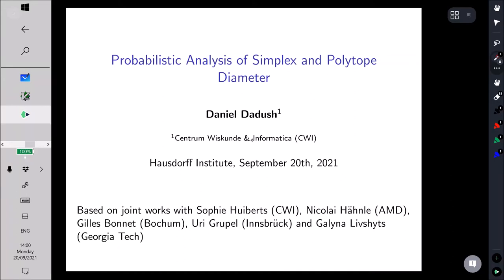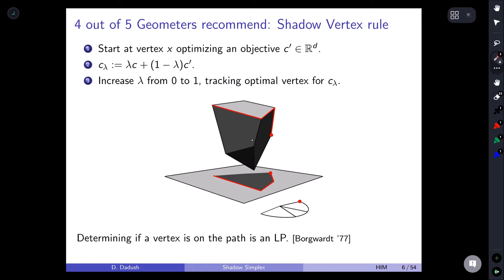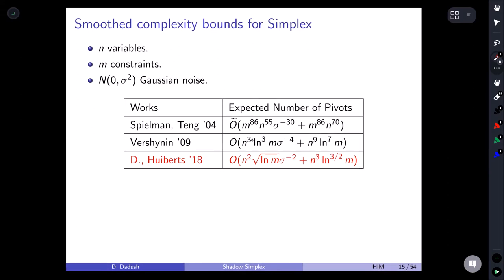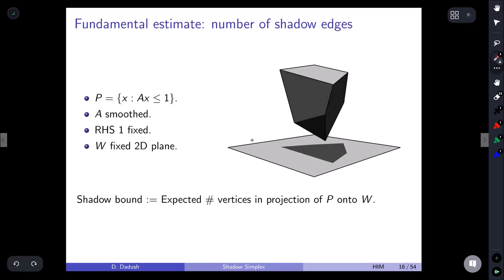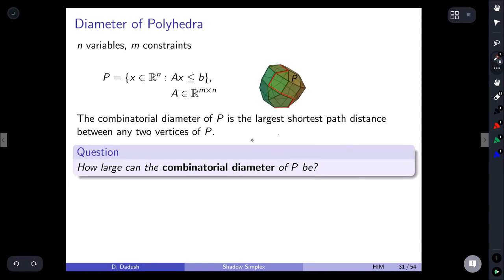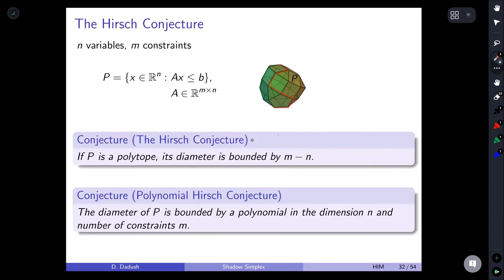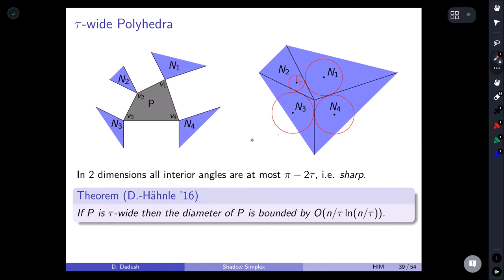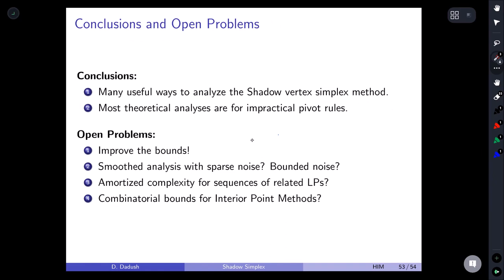Daniel Dadush: Probabilistic analysis of the simpler method and polytope diameter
In this talk, I will overview progress in our probabilistic understanding of the (shadow
vertex) simplex method in three different settings: smoothed polytopes (whose data is randomly perturbed), well-conditioned polytopes (e.g., TU systems), and random polytopes with constraints drawn uniformly from the sphere. I will first highlight improvements and simplifications in the complexity analysis of solving smoothed linear programs via the simplex method, whose study was initiated by Spielman and Teng (JACM 04). Secondly, I will tackle the (harder) question of polytope diameter. I will explain how randomly chosen shadow paths yield the best known diameter bounds for wellconditioned polytopes, and nearly tight diameter bounds (up to one factor of dimension) for random spherical polytopes when the number of constraints is (very) large compared to dimension. This is based on joint works with Sophie Huiberts, Nicolai H¨ahnle, Gilles Bonnet, Uri Grupel and Galyna Livshyts.
In terms of open problems, apart from the many sub-optimal dependencies, I would like to highlight two more general questions. Firstly, can we quantify why the simplex method is so effective at re-optimizing after adding additional constraints? This is the main reason simplex is dominant in
practice. Secondly, can smoothed analysis be used to explain the unreasonably low iteration counts
needed to solve most LPs via interior point methods (50-100 independent of dimension!)?